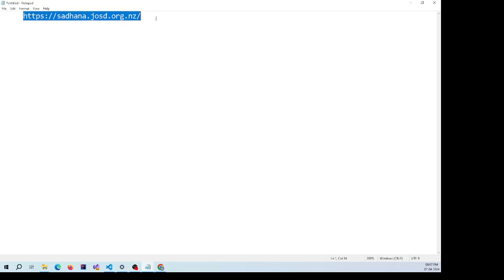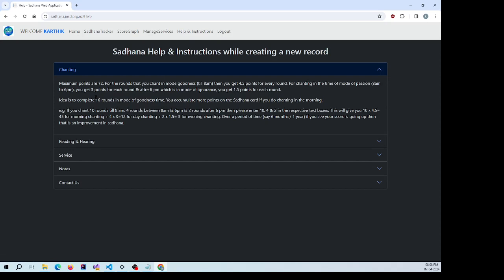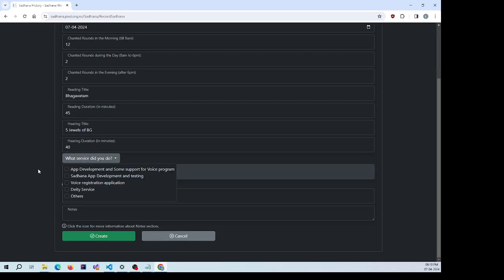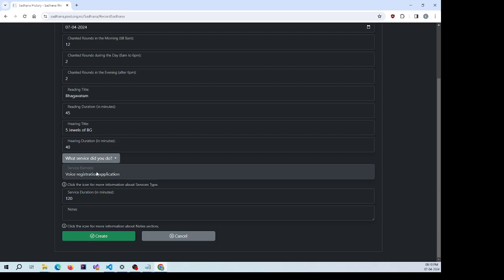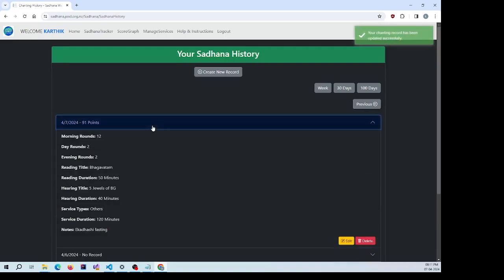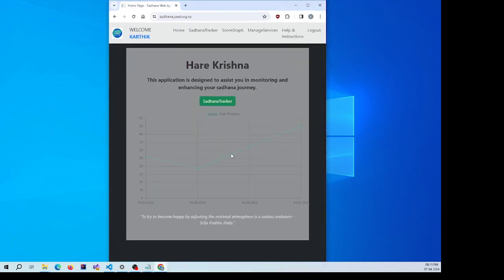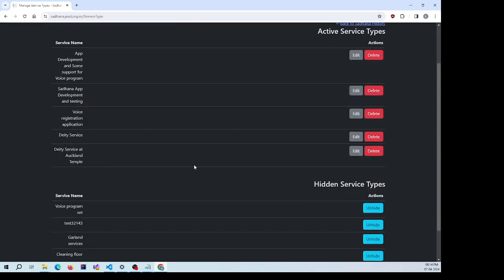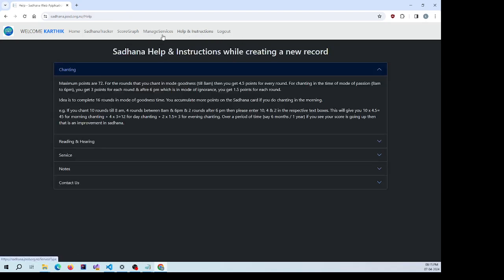Track Your Sadhana Progress in Sadhana Application - Hare Krishna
Hare Krishna - In this video we introduce an application designed for Hare Krishna devotees! This user-friendly app helps you track and manage your daily Sadhana activities including chanting, reading, and hearing. With our detailed progress graphs, you can visually monitor your spiritual journey over time, seeing areas where you excel and aspects where you can improve. Whether you're looking to deepen your practices or maintain consistency in your spiritual life.  All glories to Srila Prabhupada.